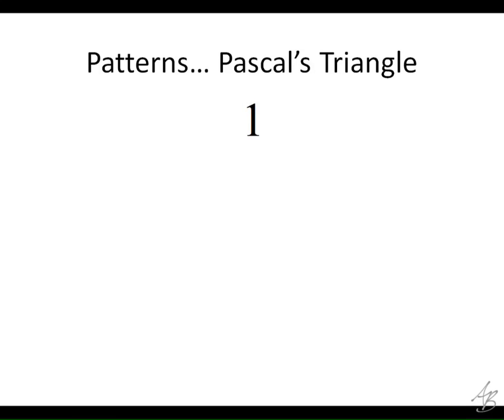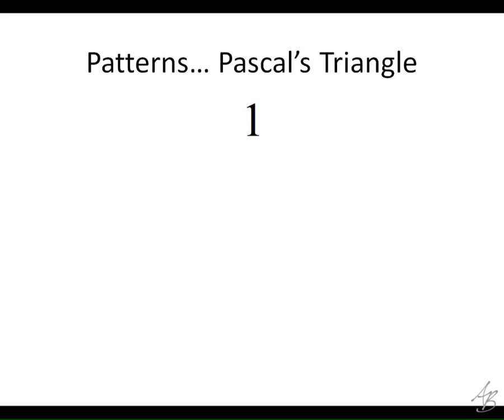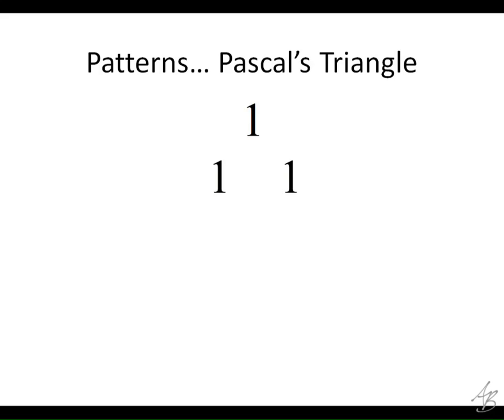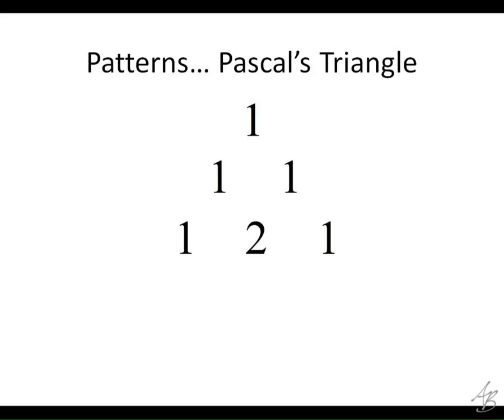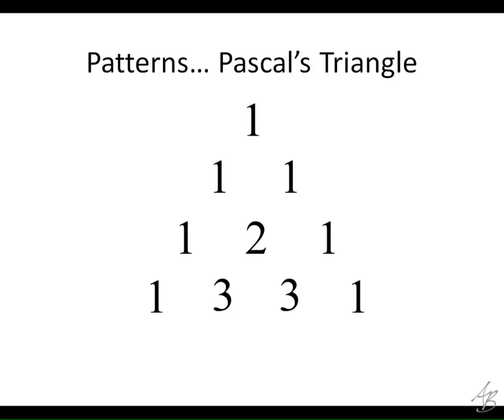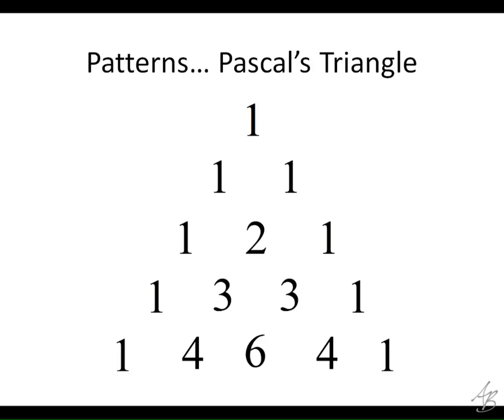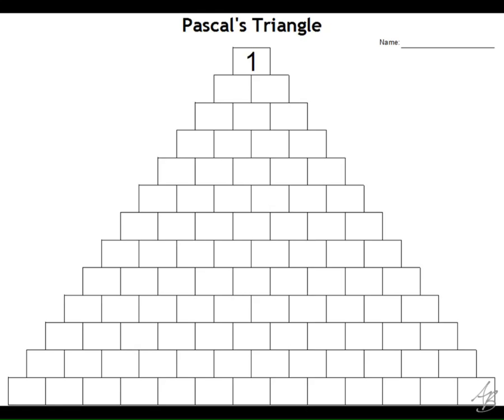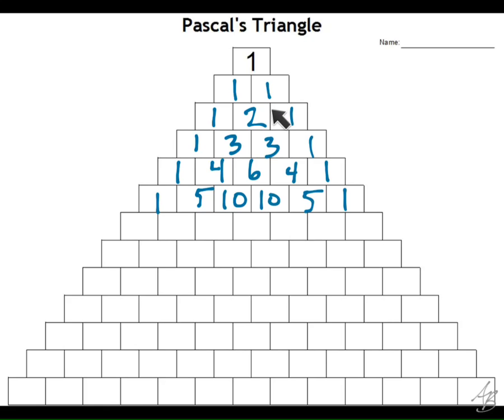8/19 Pascal's Triangle